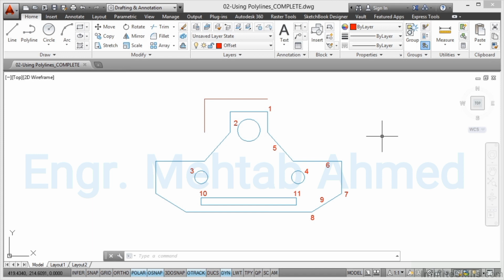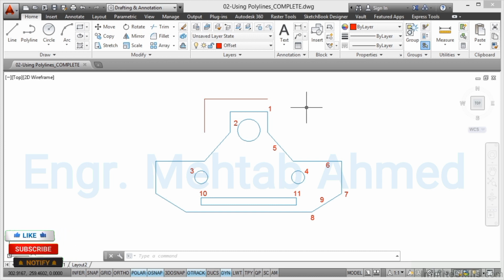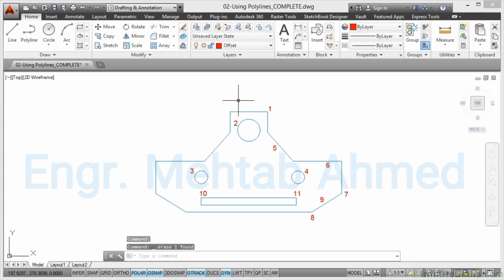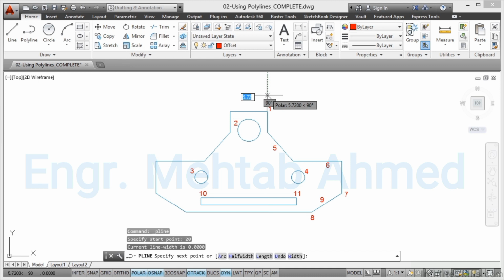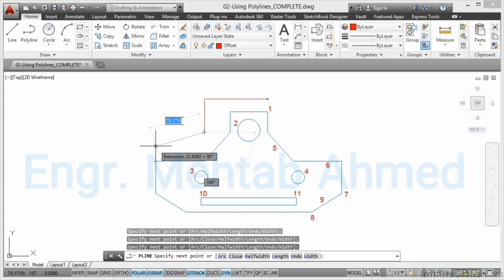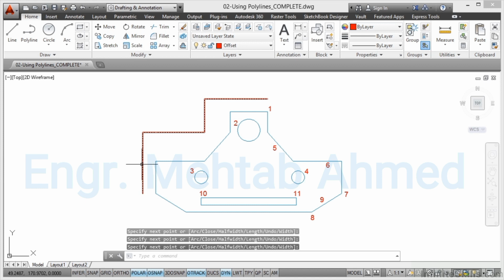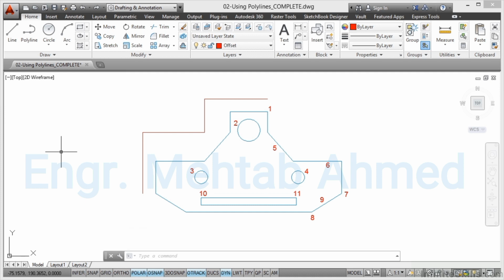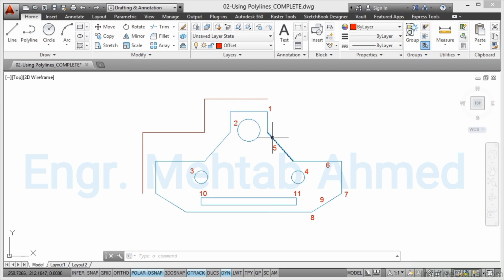AutoCad Tips and Tricks | How To work Faster in Autocad | Using Polyline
In AutoCAD, a polyline is a connected sequence of lines and/or arcs that can be a single object. It is similar to a line or a series of lines, but it can have width and can be edited as a single object.

You can create a polyline by using the "PLINE" command. After typing "PLINE" in the command line and press enter, you will be prompted to specify the start point of the polyline. Then, you can specify additional points to create the polyline. You can also use the "Arc" or "Curve" options to include arcs in the polyline.

Once you have created a polyline, you can edit it using commands such as "PEDIT" to change its shape or properties, such as width. You can also use the "Divide" command to divide a polyline into segments, and the "Fillet" command to round corners of polyline.

Additionally, Polylines have the ability to have width and can be used to create 3D Polylines, which are useful in creating 3D models.